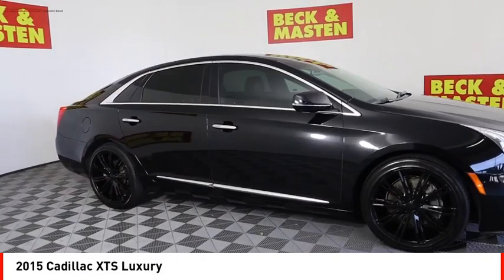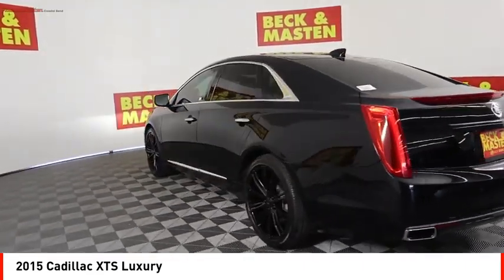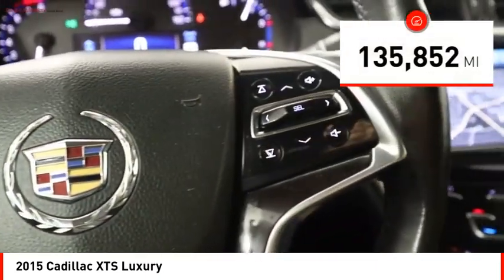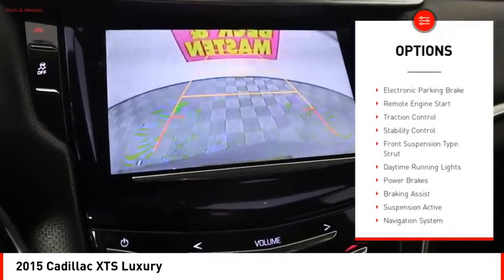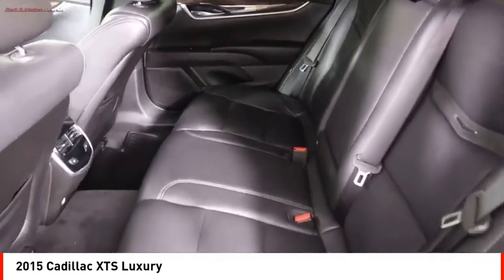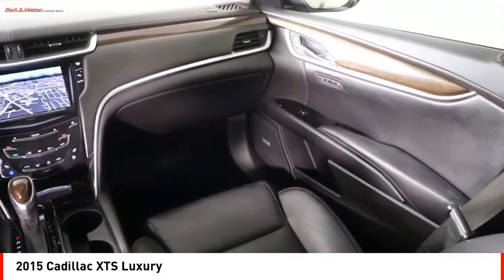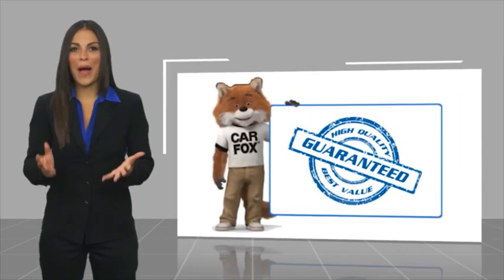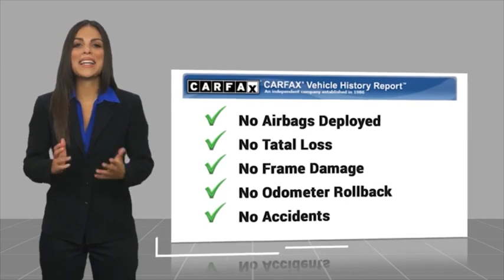2015 Cadillac XTS Houston TX F9119102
2015 Cadillac XTS Luxury